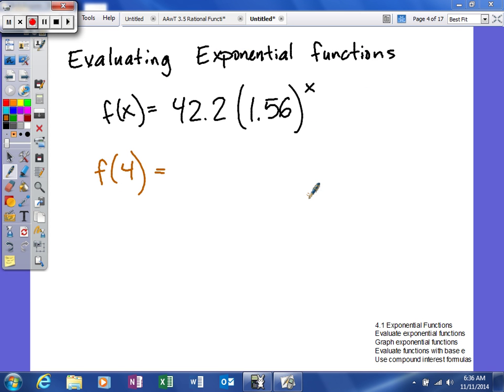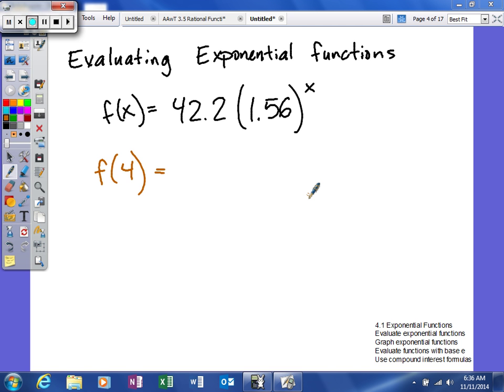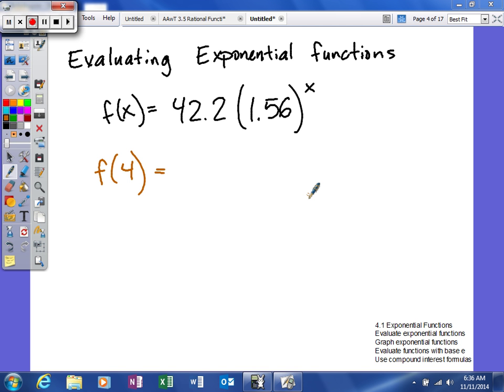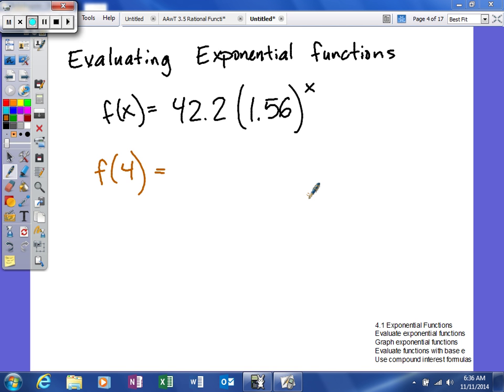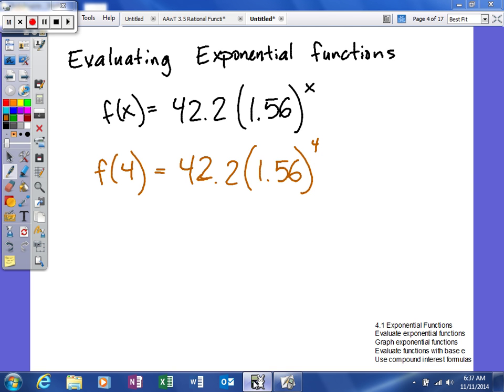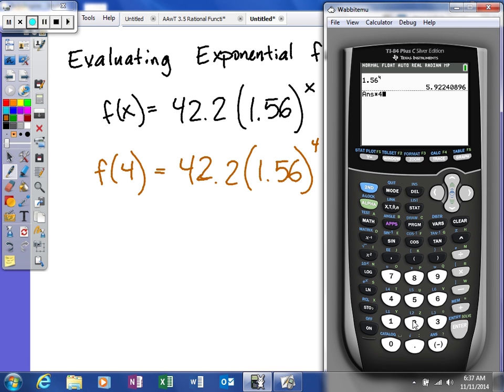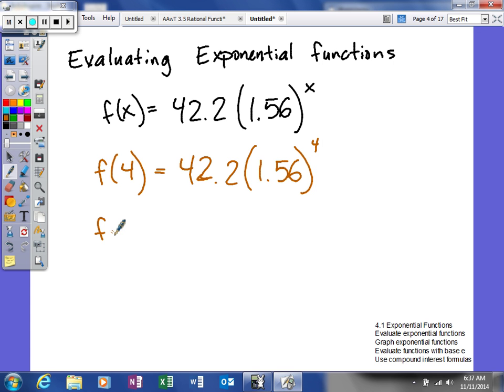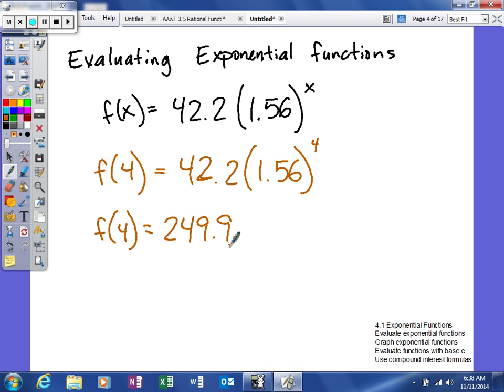Mooney - Exponential Functions - evaluating exponential functions